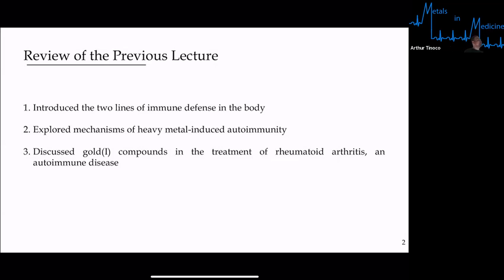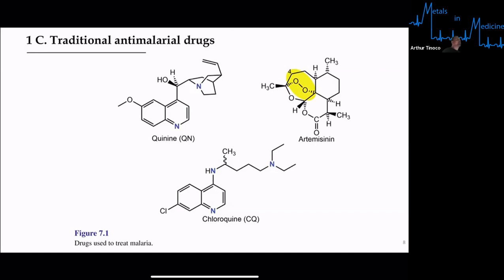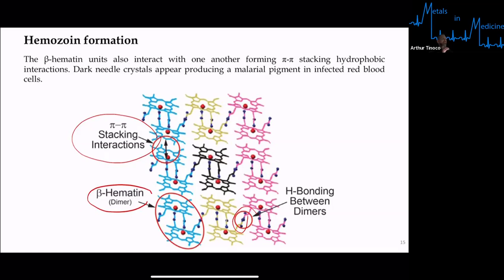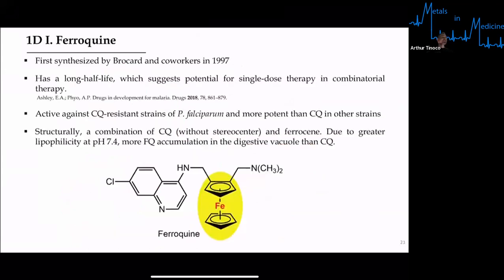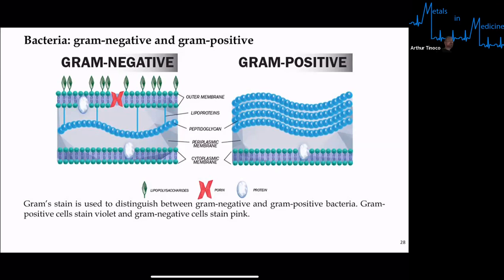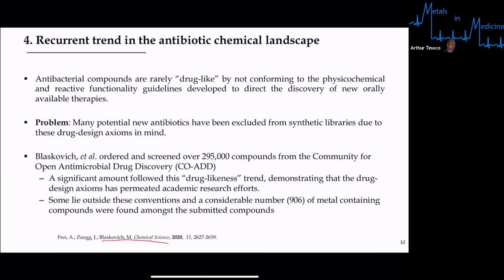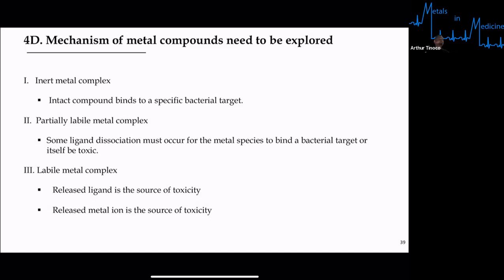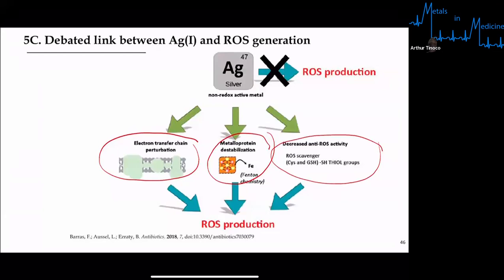Metals and Invasive Agents